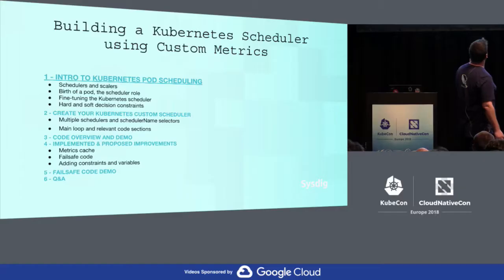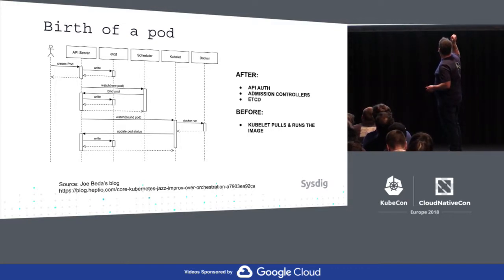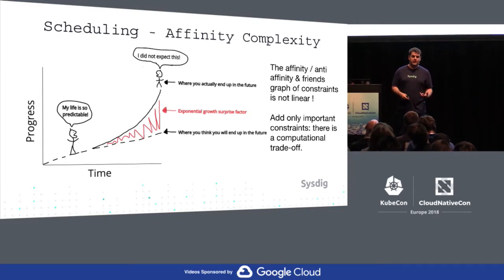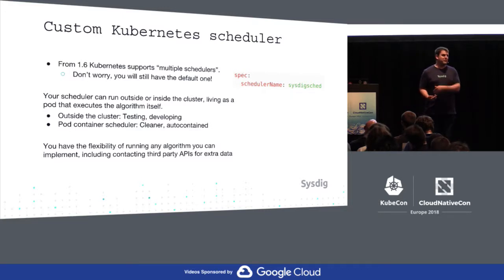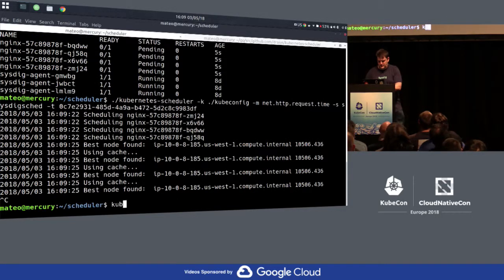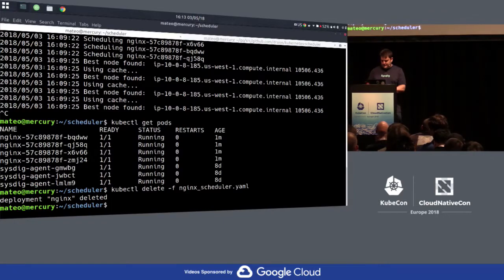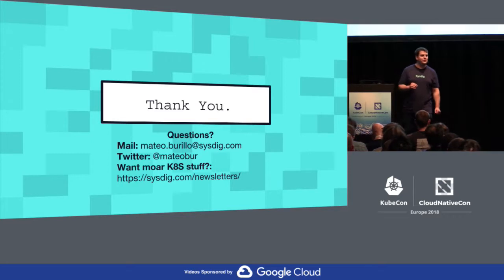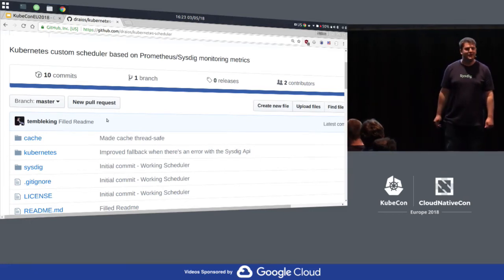Building a Kubernetes Scheduler using Custom Metrics - Mateo Burillo, Sysdig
Building a Kubernetes Scheduler using Custom Metrics - Mateo Burillo, Sysdig (Intermediate Skill Level)

The default Kubernetes scheduler does a fantastic job for typical workloads, but when you have specific requirements (like higher level application metrics) you might need other scheduling methods. You probably know how to use node affinity, inter-pod affinity, taints, and tolerations. But what if you could use any of the metrics already present in your monitoring infrastructure to dynamically configure the Kubernetes pod scheduler? In this session we will demonstrate how to create a custom Kubernetes scheduler using any monitoring source such as statsd, JMX or Prometheus. We will walk through the code required for a custom scheduler, and end with a short demo. We will provide attendees the source code and placeholder containers required to run the examples in their clusters during this practical session.

About Mateo
Integrations engineer and tech writer @sysdig Mateo greatly enjoys tinkering with container technologies, creating homebrew lab environments, and the perpetual newbie feeling of this fast moving world of tech. He spends most of the day getting in the shoes of the user at many different levels: user interface, task automation, proper documentation and error handling, code examples, and dissecting deep technical concepts for the newcomers. All his former job positions revolve around the confluence of humans and technology, having worked as Evangelist, Project manager and pre-sales engineer. Relevant experience: - Currently working for Sysdig playing with Kubernetes and writing about it - I’ve been featured in the the Kubeweekly newsletter a few times - I’ve spoken at a few Meetups (video of this one @ Docker Meetup Madrid